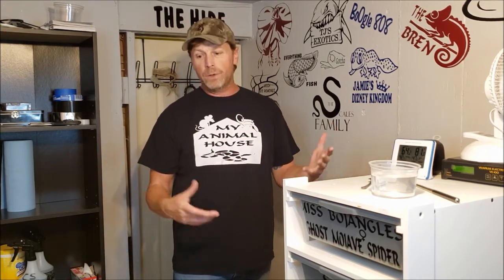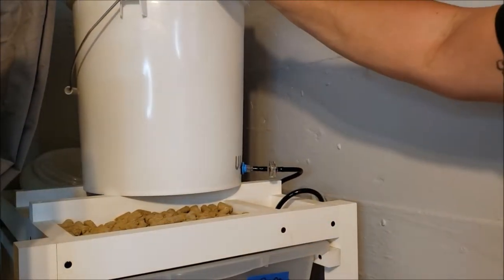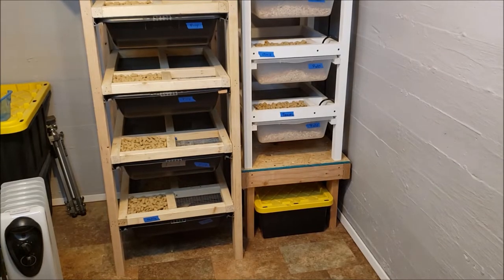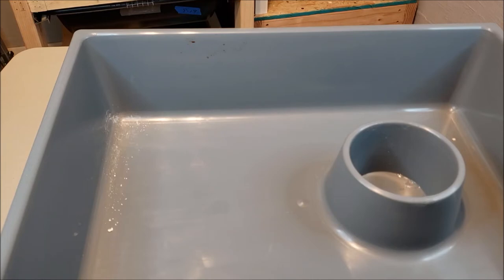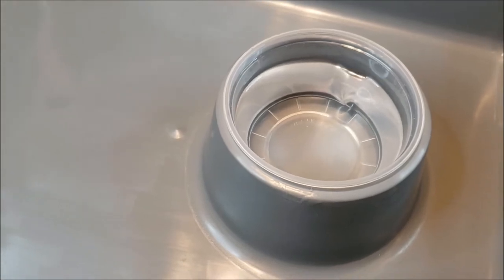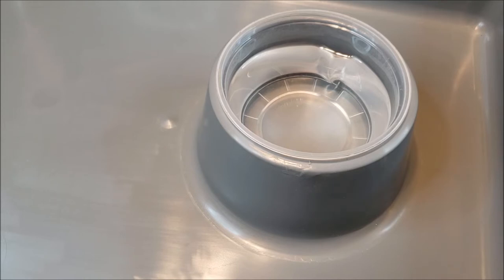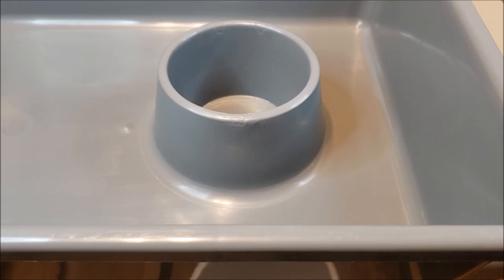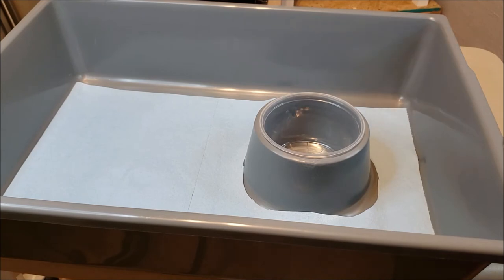HOW CLEAN ARE YOUR WATER BOWLS & AND SNAKE TUB SET UP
HI EVERYONE WELCOME TO MY CHANNEL - THIS VIDEO IS TO BRING AWARENESS TO ALWAYS HAVING CLEAN WATER FOR YOUR ANIMALS ...YOU WANT CRISP COLD WATER SO DO THEY ...SO PLEASE EVERYONE AVOID THE PINK SLIME AND KEEP YOUR WATER CONTAINER CLEAN AND PINK SLIME FREE ... THE PINK SLIME ( SERRATIA MARCESCENS ) CAN BE VERY HARMFUL TO YOUR ANIMALS AND YOU IF LET GO TO LONG ...KEEP IT CLEAN FOR THE ANIMALS...AND I GO OVER HOW I SET UP AND USE PAPER TOWELS IN MY SNAKE TUBS

THANKS FOR WATCHING AND IF YOU LIKE THIS VIDEO PLEASE GIVE IT A LIKE AND PLEASE SUBSCRIBE TO MY CHANNEL AND SMACK THAT BELL .MY ANIMAL HOUSE ...TAKE CARE OF YOU AND YOURS